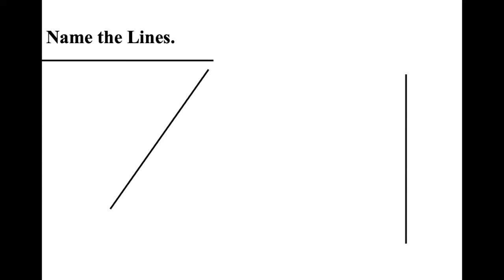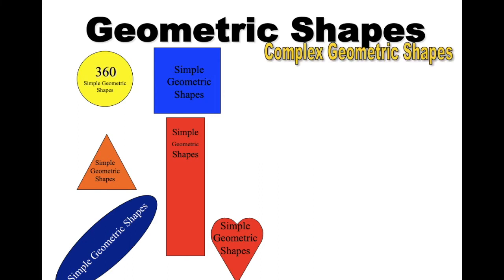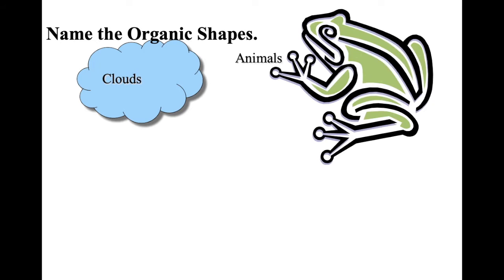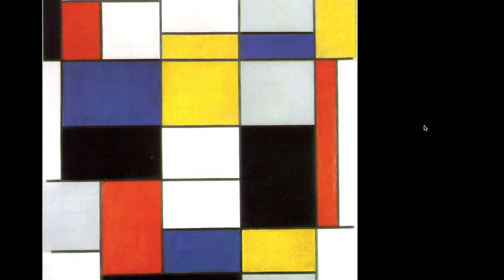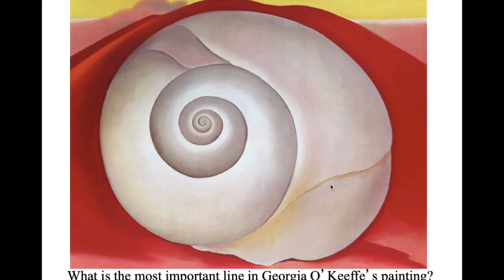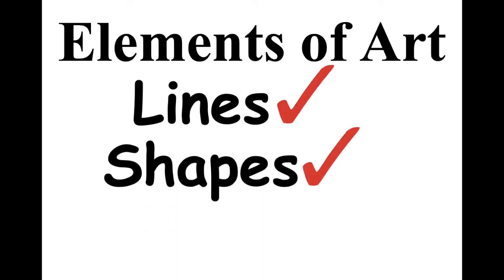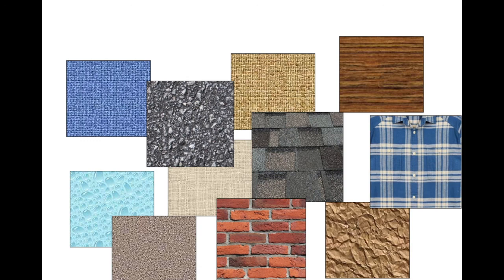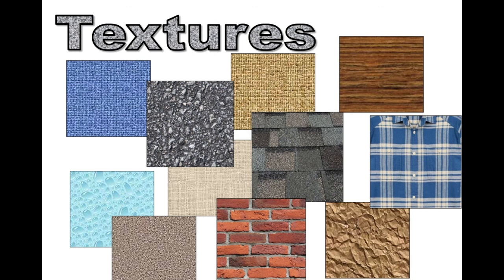Elements of Art Textures 2020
This video, students will review the Elements of Art: Lines, Shapes, and discuss Textures.